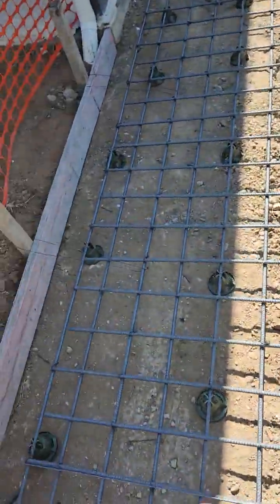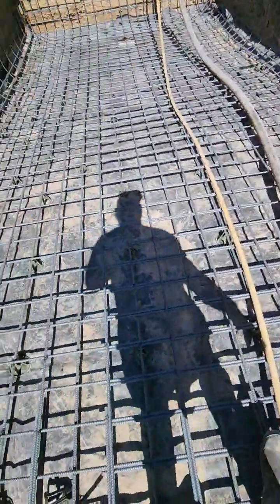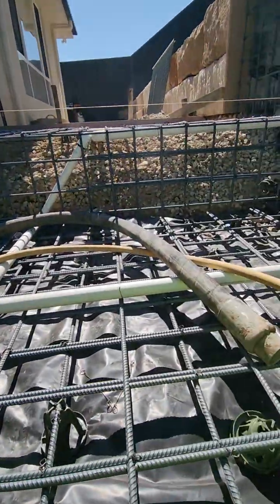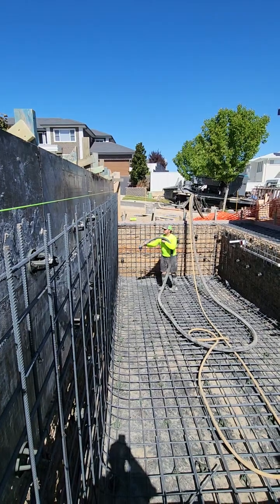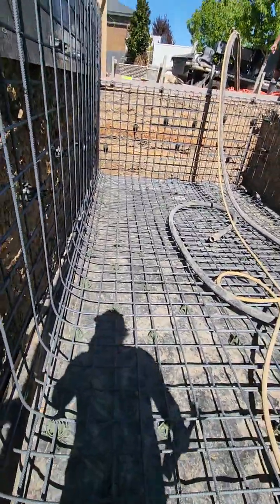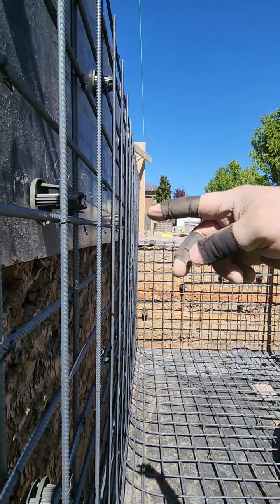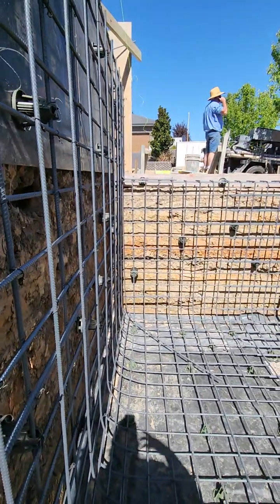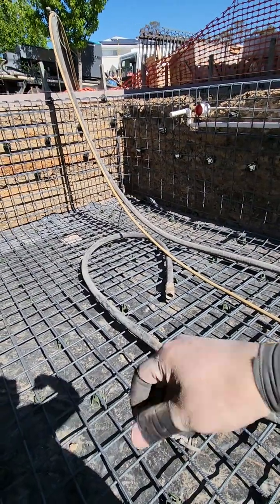Nozzleman tips and observations.